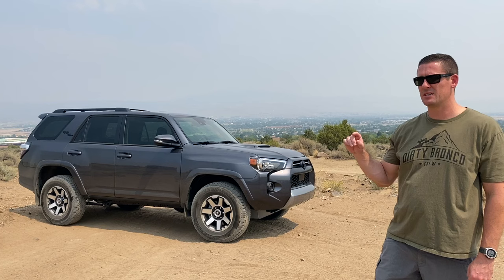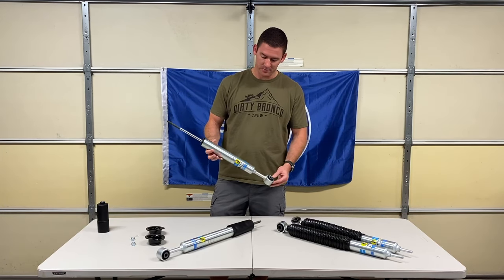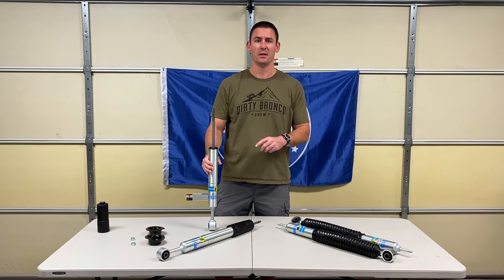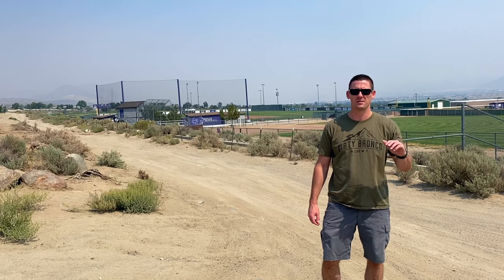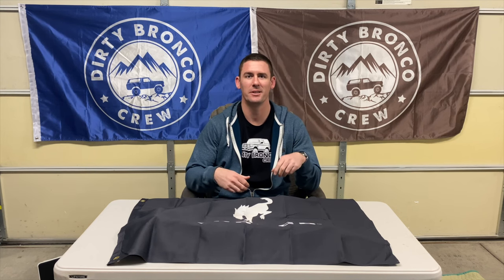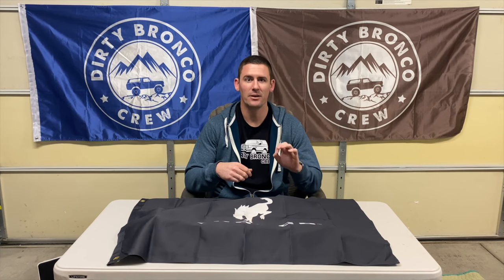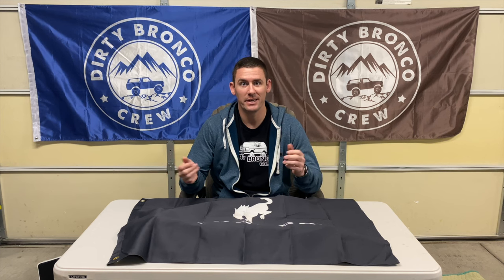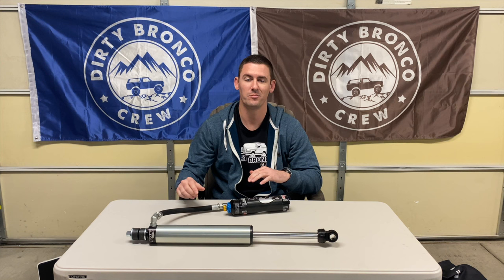4runner Suspension Upgrade and Review - Stock vs Bilstein 5100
In this video I compare the stock suspension on a 2021 Toyota 4Runner TRD Offroad vs a Bilstein 5100 leveling kit.

Paid Links:
33" Kenda Klever RT